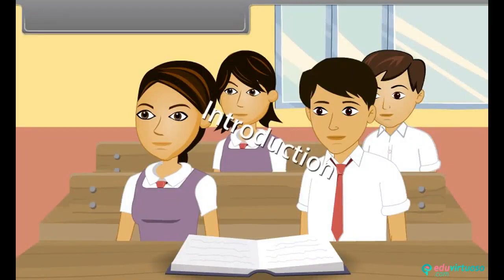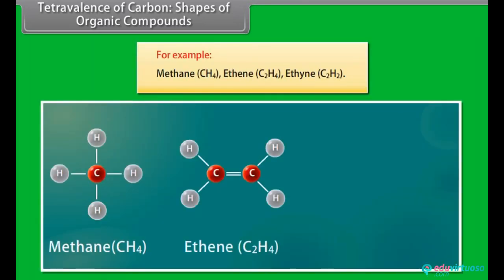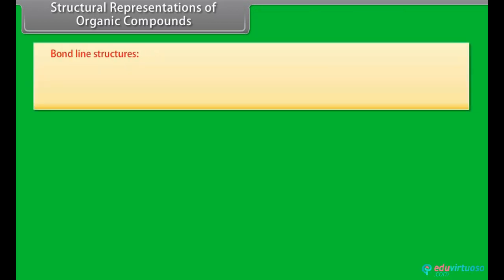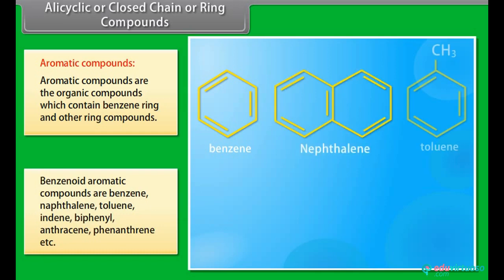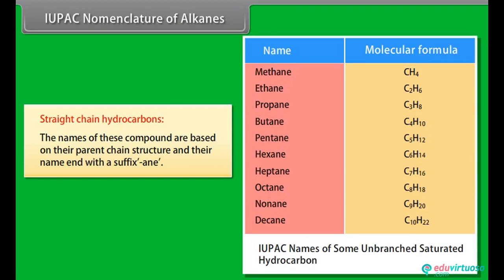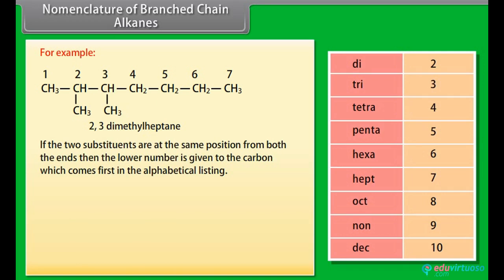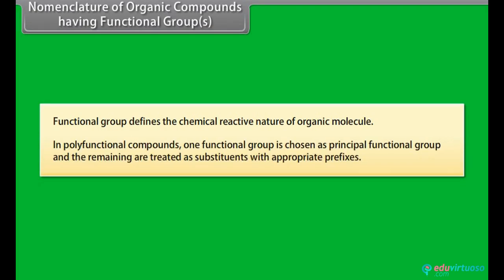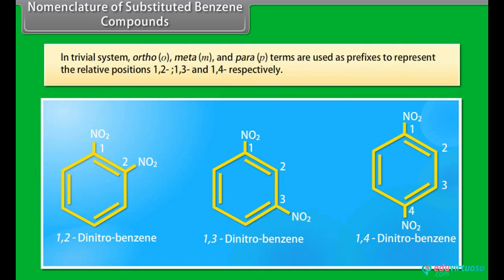Grade 11 | Chemistry | Organic Chemistry I | Free Tutorial | CBSE | ICSE | State Board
Welcome to our comprehensive video tutorial on Class 11 Chemistry - Organic Chemistry I! In this video, we'll dive deep into the fascinating world of organic chemistry, covering key concepts and principles that will lay a solid foundation for your understanding of this essential branch of chemistry.

What You Will Learn:
- The definition and importance of organic chemistry
- Tetravalency of carbon
- Formation and characteristics of pi bonds
- Structural representation of organic compounds
- 3D representation of organic molecules
- Classification and nomenclature of organic compounds

Key Topics Covered:
- Tetravalency of Carbon
- Characteristics of Pi Bonds
- Complete, Condensed, and Bond Line Structural Formulas
- 3D Structural Representation
- Classification of Organic Compounds (Acyclic, Cyclic, Aromatic, Heterocyclic)
- Functional Groups and Homologous Series
- IUPAC Nomenclature of Alkanes and Substituted Benzene Compounds

For more free resources, visit our platform Enhance your learning experience with detailed tutorials, practice questions, and interactive content. Our platform provides high-quality educational resources that are easily accessible and completely free!

now to unlock your potential with the best free educational content!